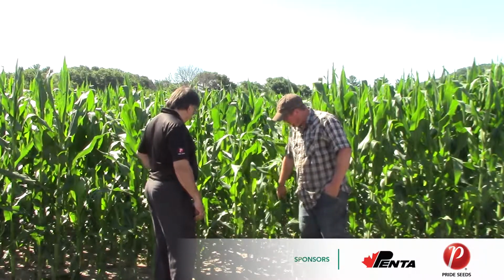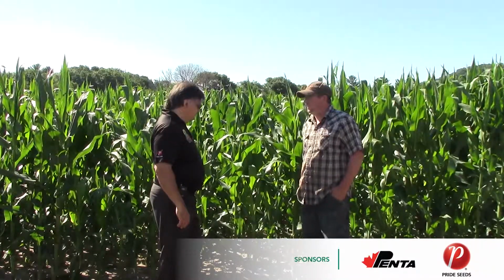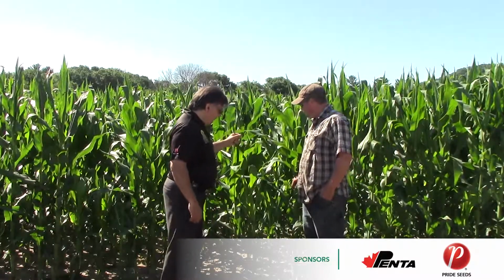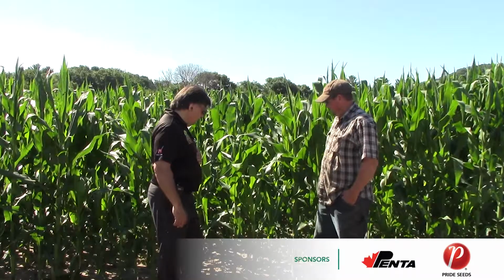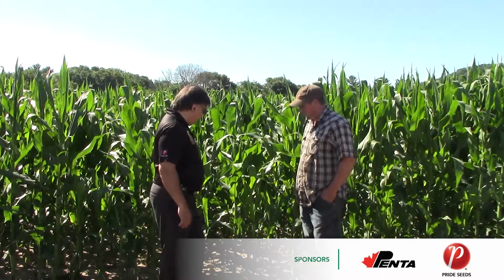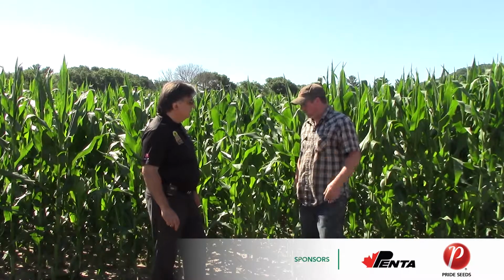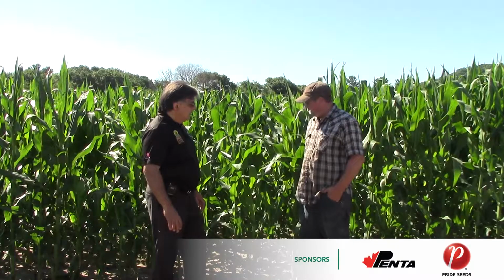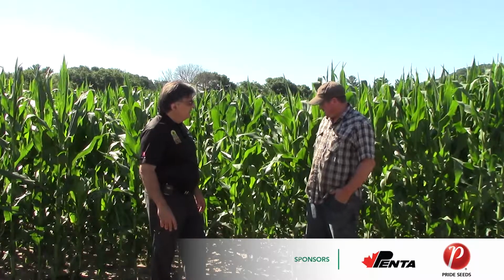2016 U.S. Corn Belt Crop Tour - Matt Murray Interview